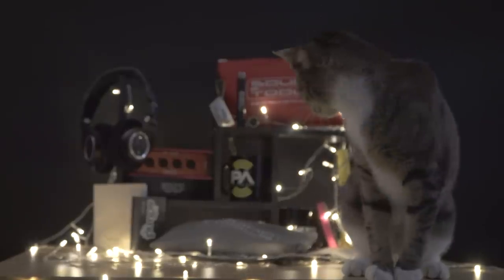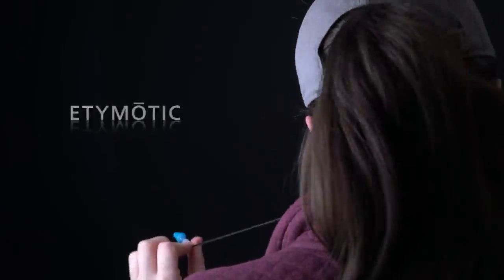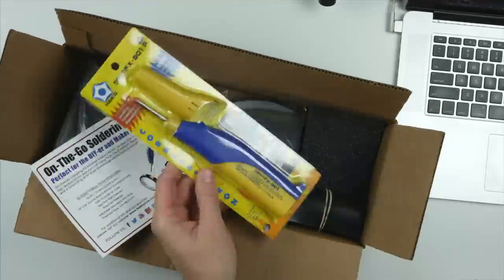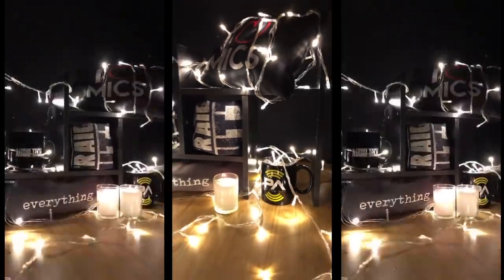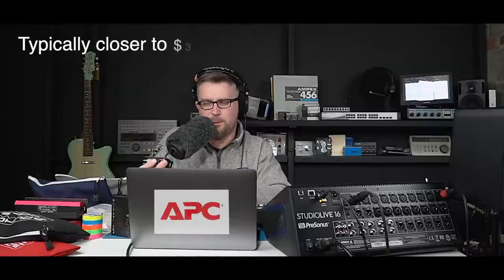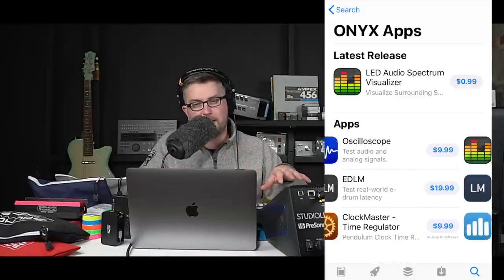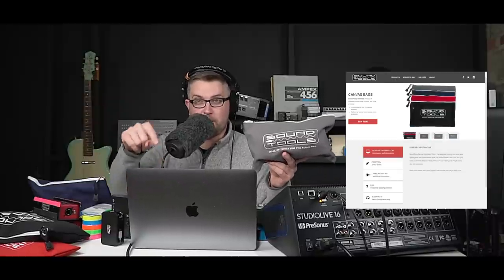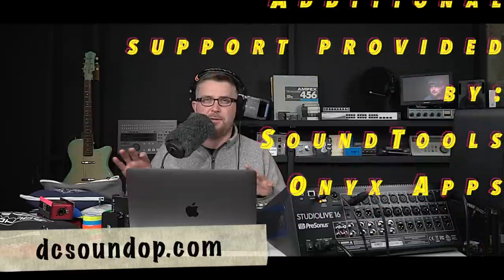#114 - 2018 Pro Audio Holiday Gift Guide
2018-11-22 We're back with an updated Pro Audio gift guide for 2018 - head over to the for more info about all the gear in the video.

Pro Pocket Spike Stack

Etymotic High-Fidelity Earplugs

CLC Handyman Flex Grip Work Gloves

Hakko FX-901/P Cordless Soldering Iron

Audio-Technica ATH-M50x

Headphone softies

Jackery Battery

APC 3400mAh Lithium Ion Mobile Power Pack (Black) -

*Sale price (as of posting) is $9.99 through B&H

Original price is $29.99 through Amazon

SuperCAT Professional Grade Shielded CAT5e Cable etherCON (100 feet, Purple)
SoundTools Canvas Tool Bag 4 Pack
CAT Tails Female
CAT Box MX - Male XLR stage box with audio over shielded CAT cable
CAT Box FX - Female XLR stage box with audio over shielded CAT cable
XLR Sniffer/Sender
Wall CAT MX-B (male, black)